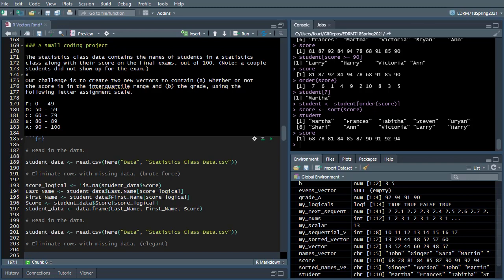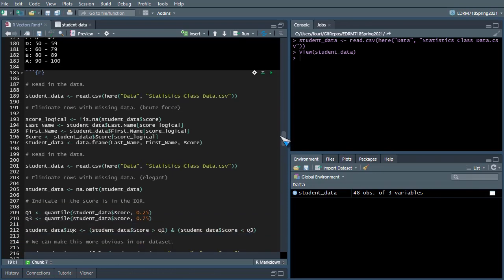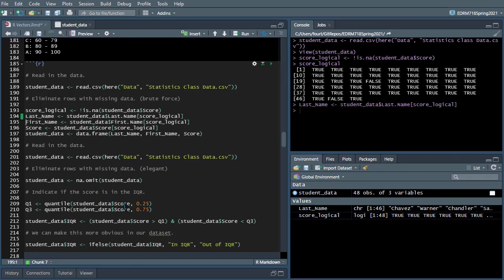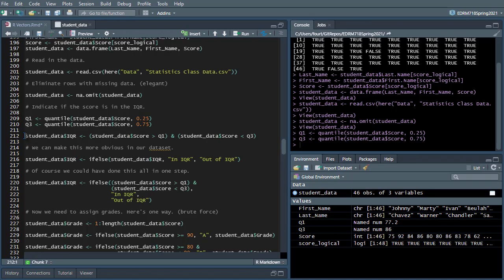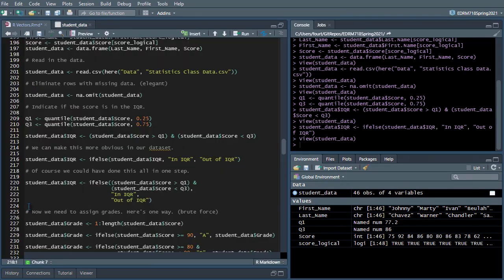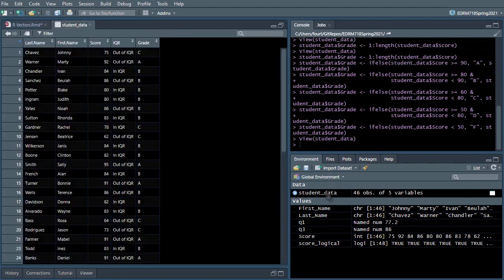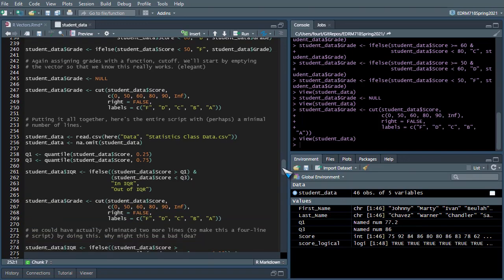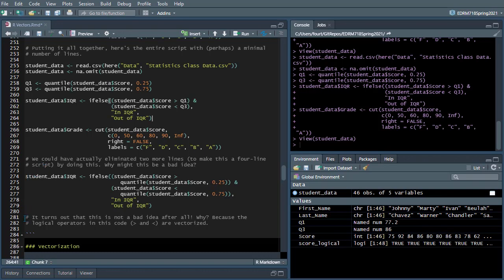Vectors (Part 3)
Mike completes a small coding project in plain view so that you can see some of the vector functions in action, as well as learn some new ones. (Running time: 17 minutes, 28 seconds)